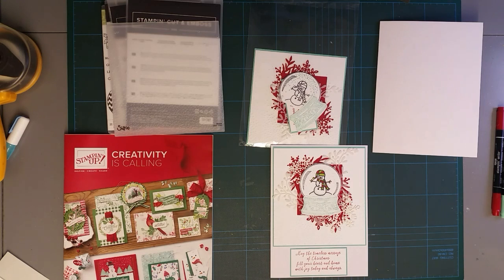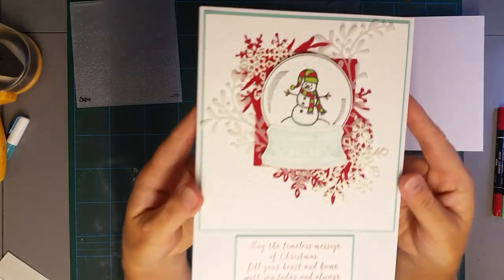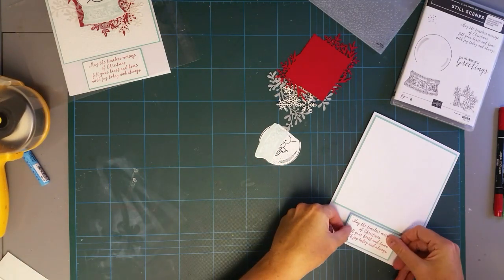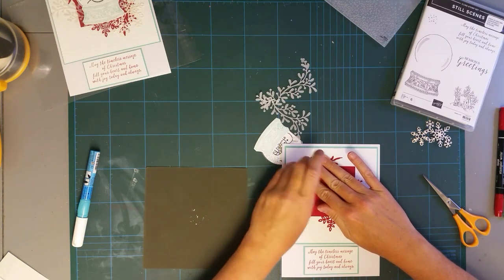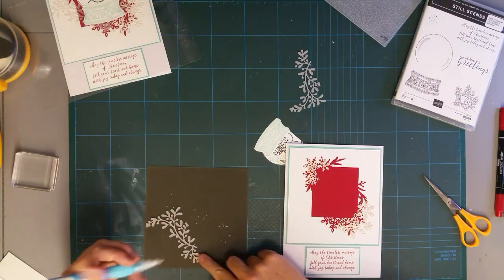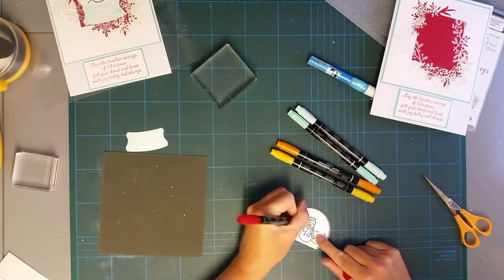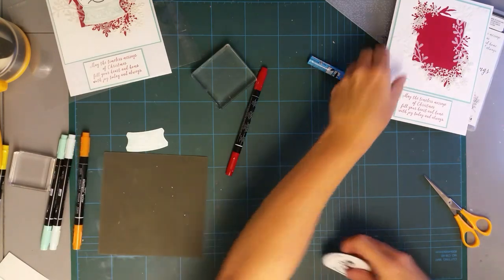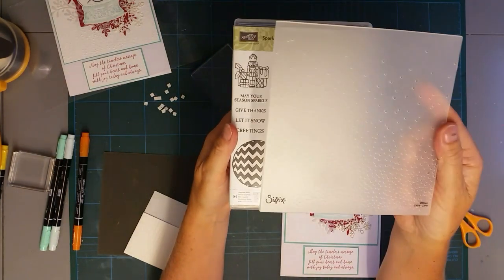Stampin Up Still Scenes and Sparkly Seasons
Mixing old with the new